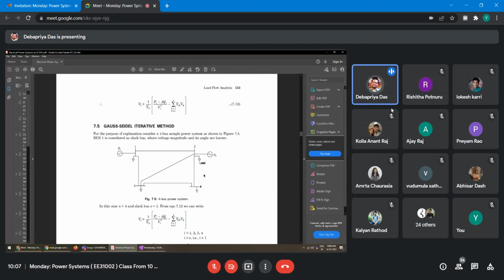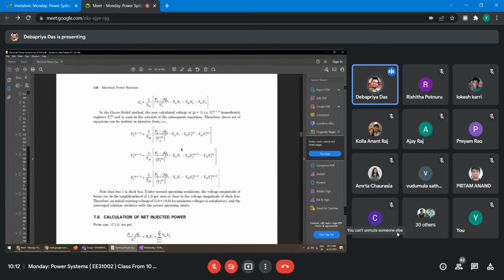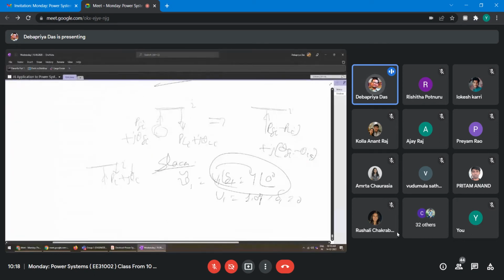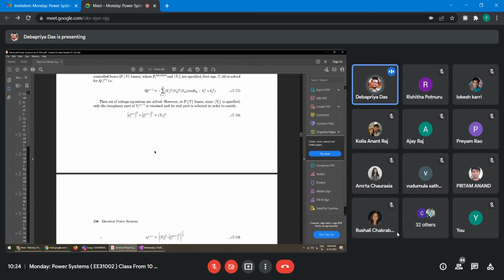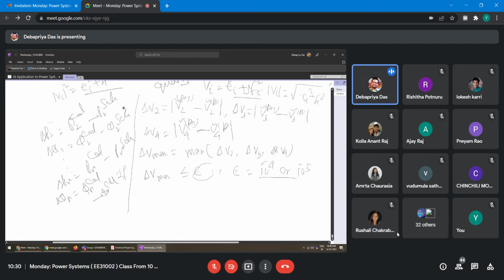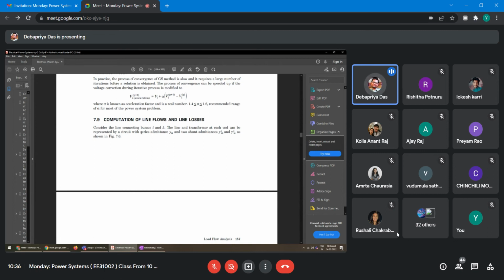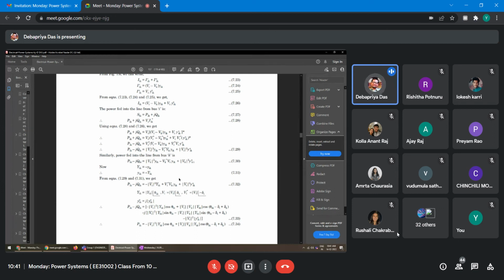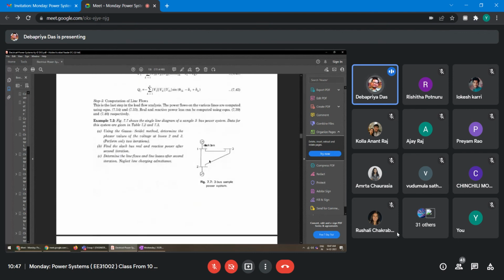Lec 10 14 Feb 2022